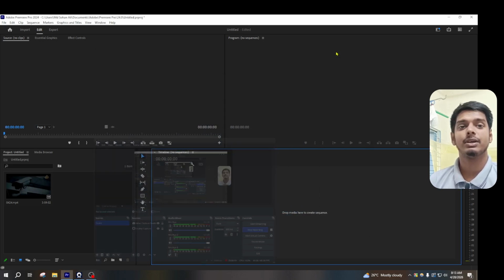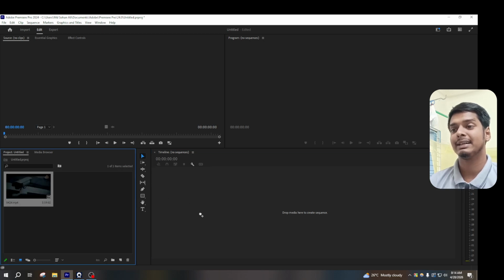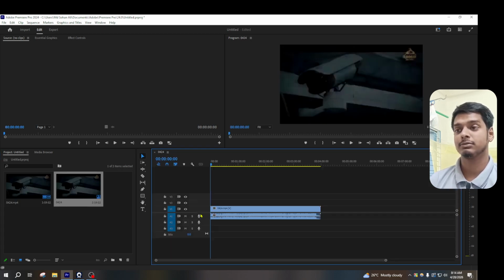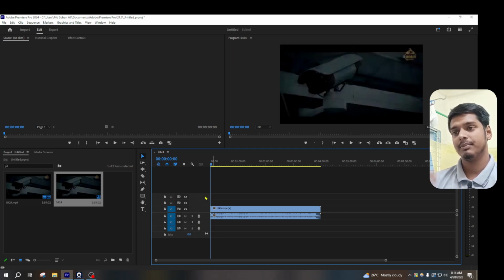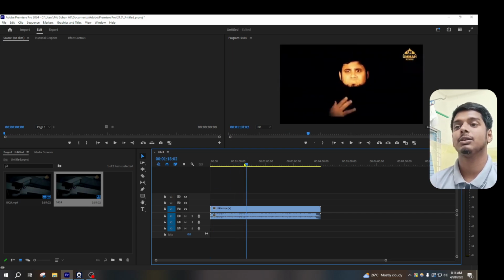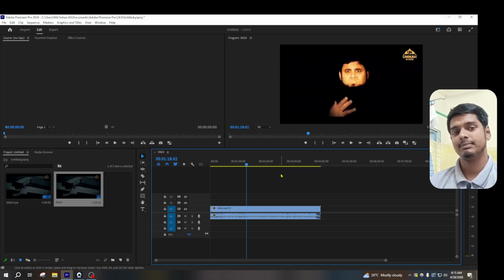Adobe Premiere Pro Timeline Tutorial for Beginners (Complete Guide)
Learn how to use the timeline in Adobe Premiere Pro step by step in this beginner-friendly tutorial.

In this video, you’ll understand what the timeline is, how it works, and how to start editing your videos properly. If you're new to video editing or just starting with Premiere Pro, this is the perfect place to begin.

🎬 What you’ll learn:

* What is timeline in Premiere Pro
* Timeline layout and structure
* Video tracks vs audio tracks
* How timeline works
* Basic editing workflow

This is part of a complete Premiere Pro course where I’ll teach everything from beginner to advanced.

reelance video editor,
remote video editing services,
video editor for hire,
video editing for content creators,
affordable video editor,
Instagram reel editor,
TikTok video editor,
short-form video editor,
video editing portfolio,
hire video editor online,
freelance video editing gigs,
cinematic video editing,
social media video editor,
Freelance video editor Sohan,